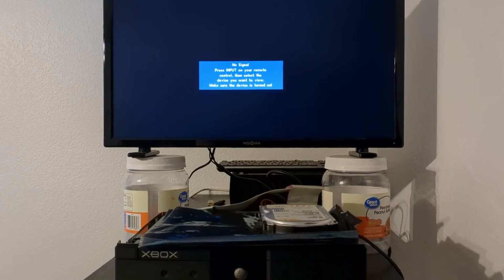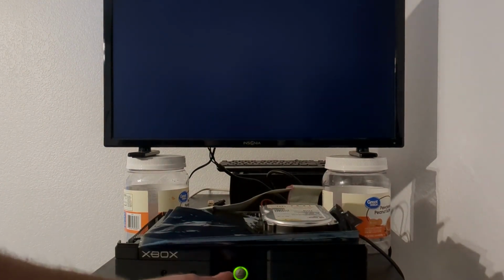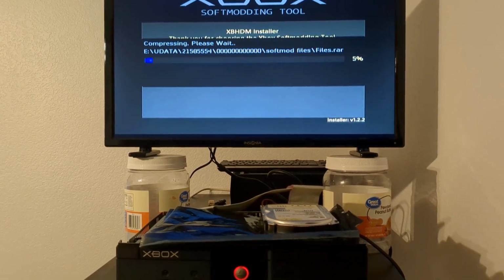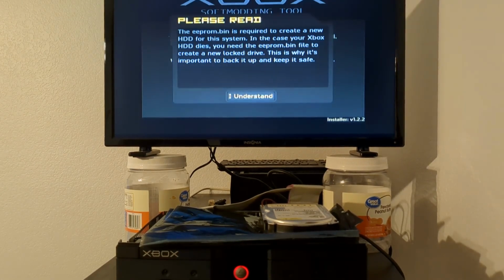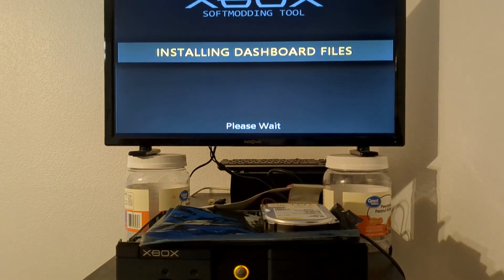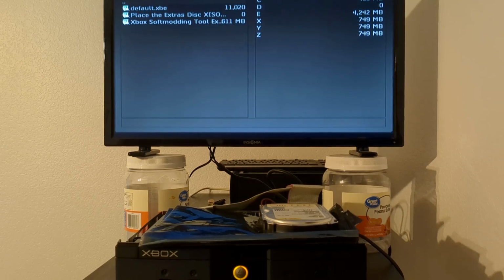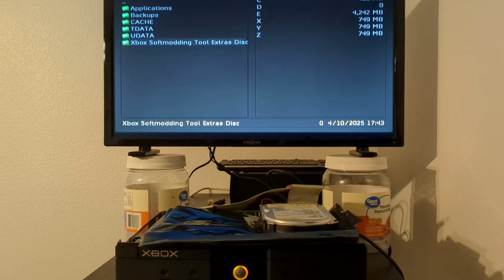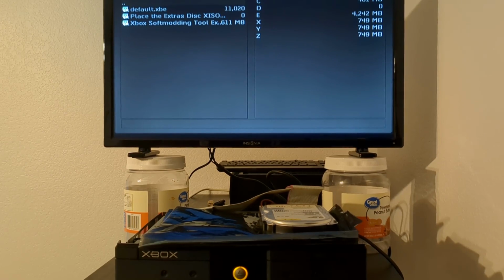Initial boot of ogxbox hdd, built with FATXplorer and Rocky5's XBHDM Build v1.22.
The C partition was built using this: \Build v1.2.2\Installer Variants\XBHDM Build.zip

The E partition was built using this folder: \Build v1.2.2\Extras Disc\Extras\Extras Disc Attacher.zip\Xbox Softmodding Tool Extras Disc

The following .iso was copied into the aforementioned folder: \Build v1.2.2\Extras Disc\Xbox Softmodding Tool Extras Disc.iso